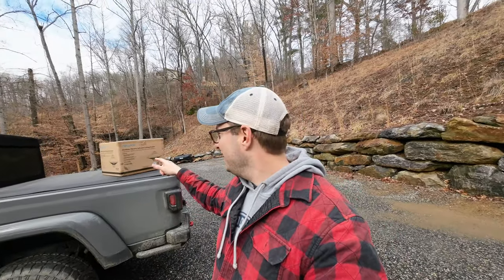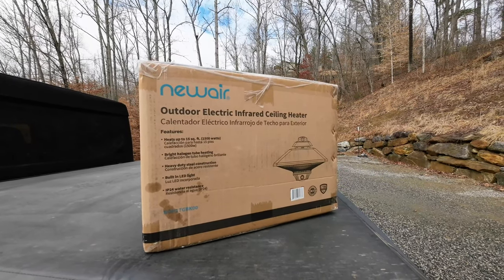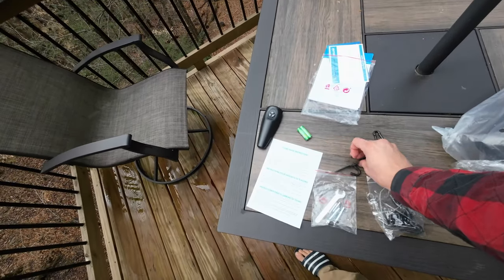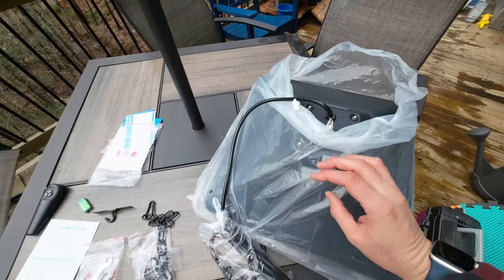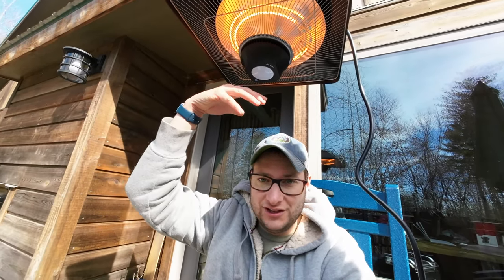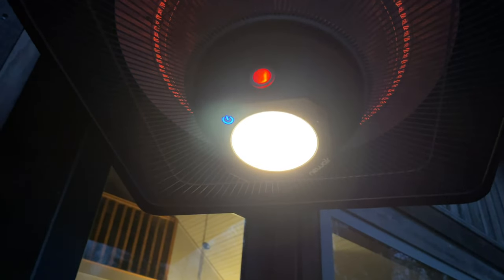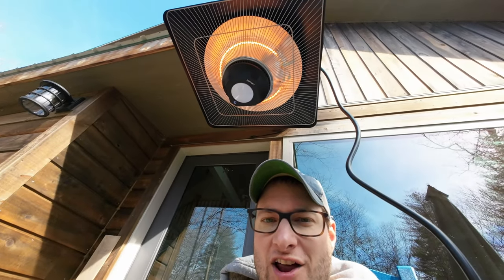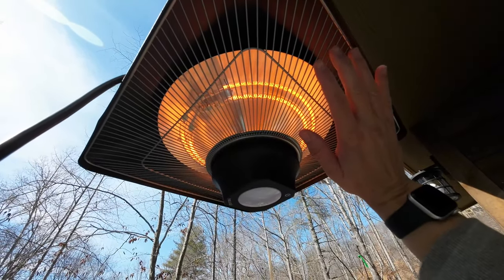Taking the Chill Out | NewAir Outdoor Heater (NOH17GBK00)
In this video we review the Newair Outdoor Ceiling Heater (NOH17GBK00 ) Hang this heater from your outdoor patio to keep you warm.